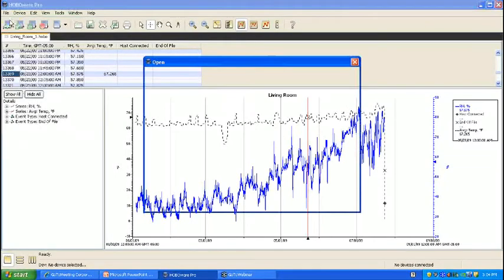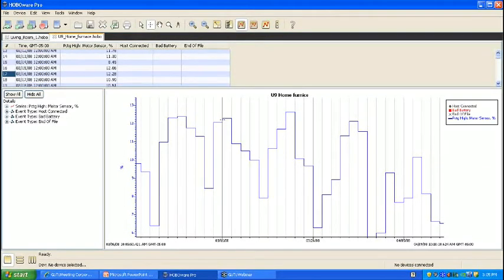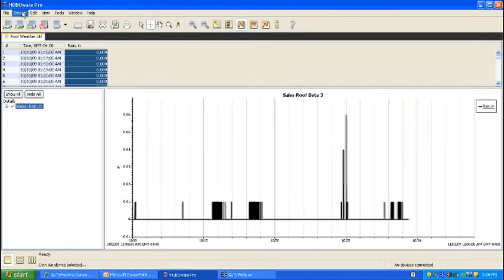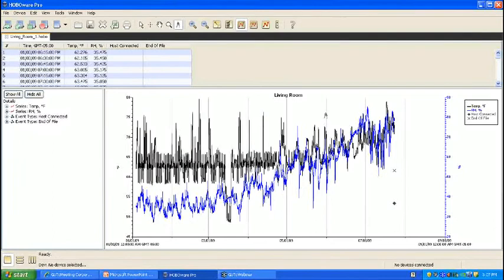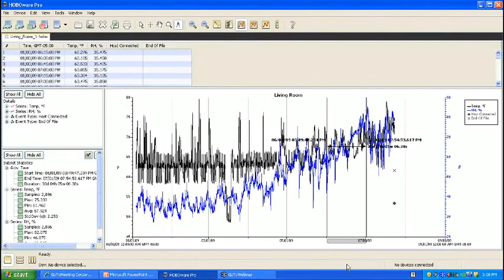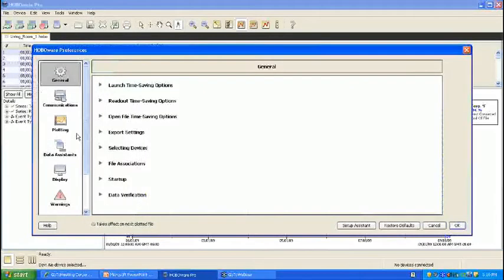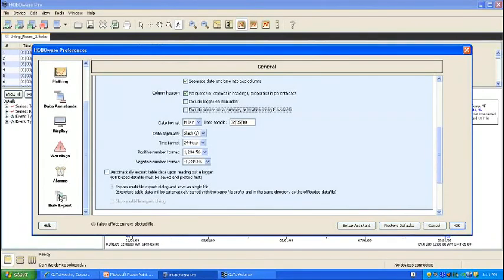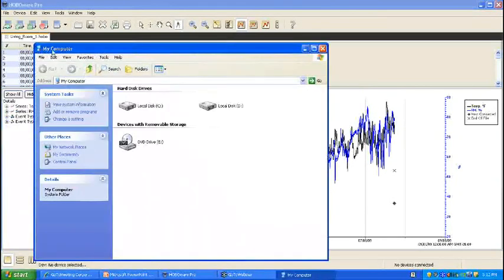Exploring the Power of HOBOware - Part 2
Hosted by Elena Rice, an Onset software engineer, this on-demand webinar provides useful information on how HOBOware Pro software's powerful graphing and analysis tools can help you easily and quickly plot, analyze and extract key information, including the following:

1. How to simplify data analysis using data assistants
2. Easily import and export data using HOBOware's file management tool
3. Steps on filtering basic statistics for any subset of data within a graph